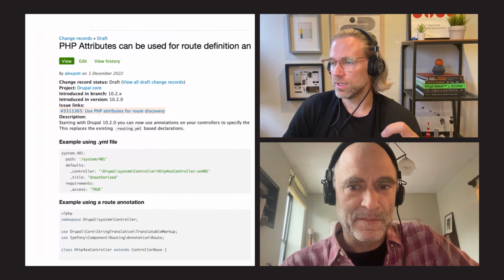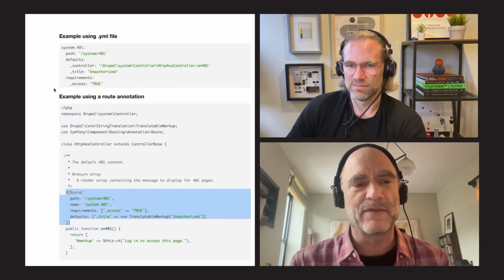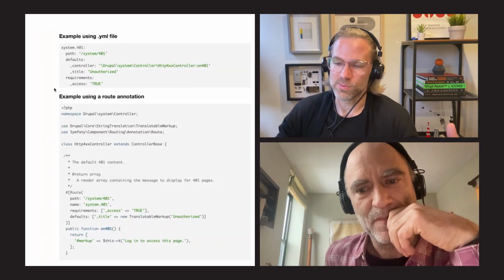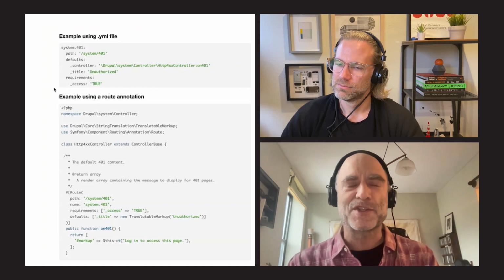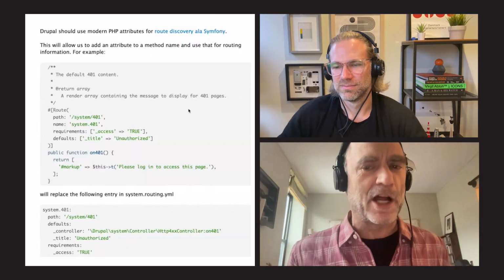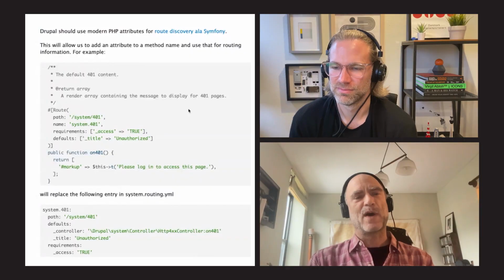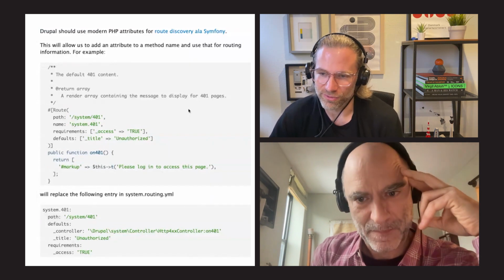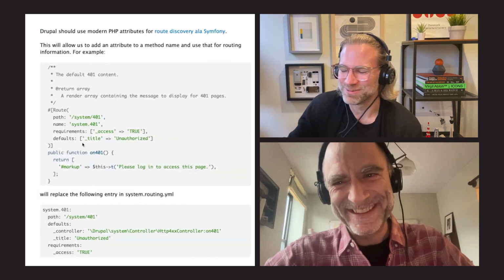Should we use PHP Attributes for Drupal Route Discovery? Debate!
Mark Dorison and Kristofer Widholm debate the idea of replacing Drupal’s current YAML-based routing definitions with PHP attributes.

* Change record: PHP Attributes can be used for route definition and discovery